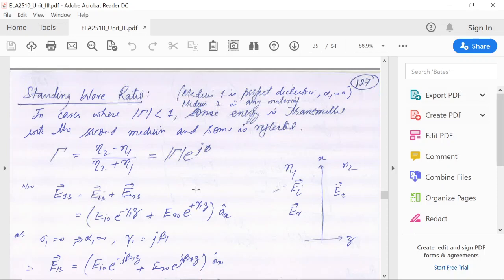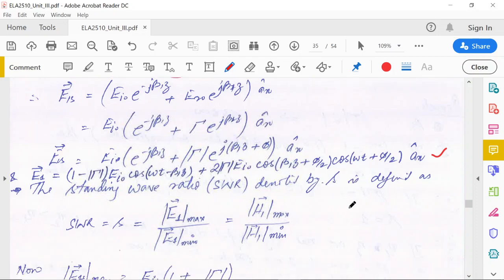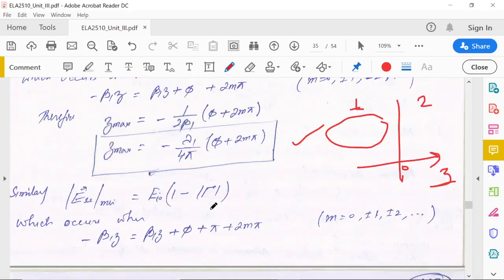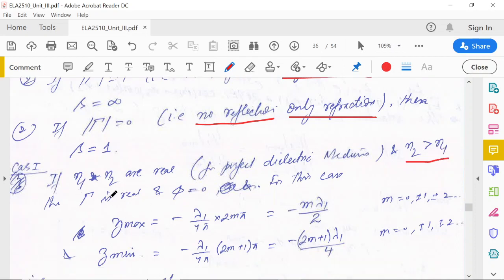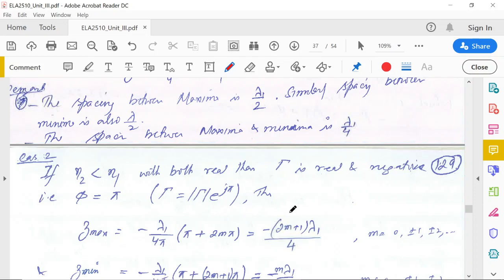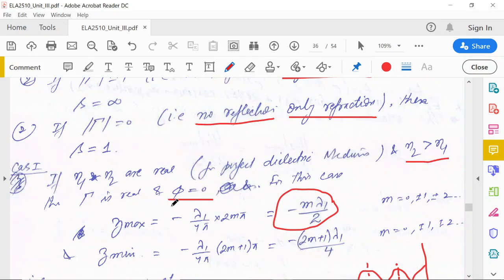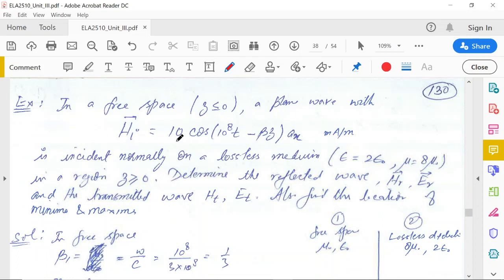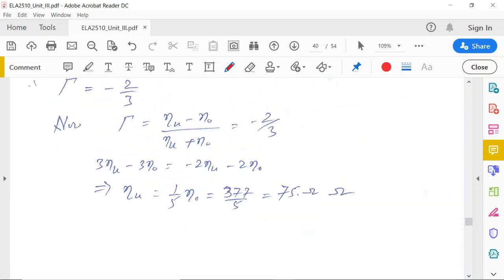ELA2510: Electromagnetics: Standing Wave Ratio